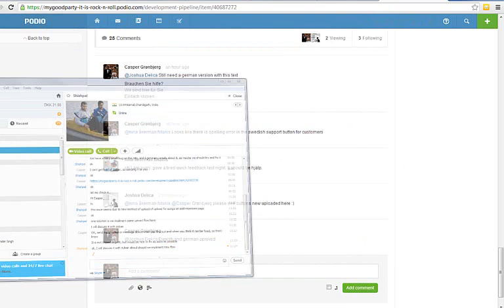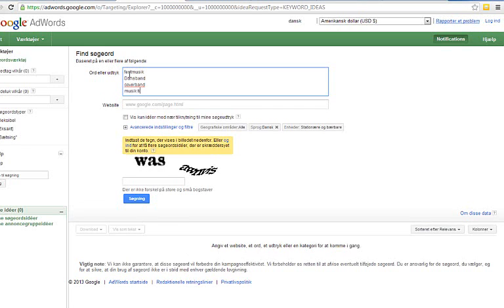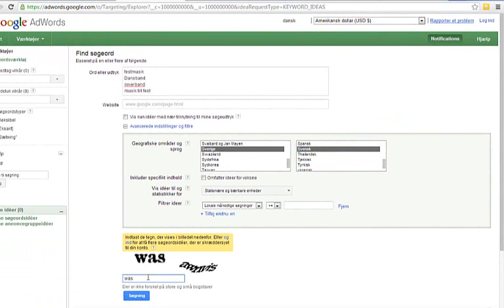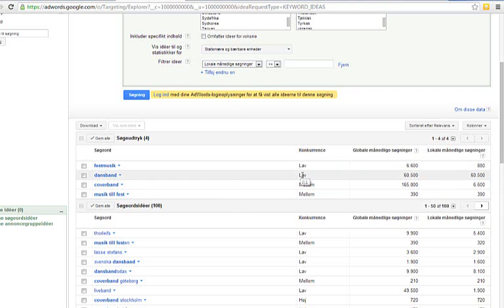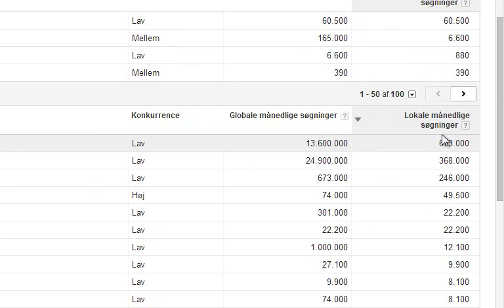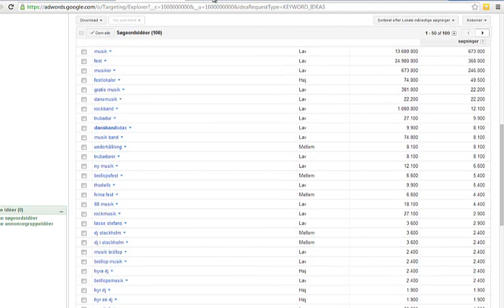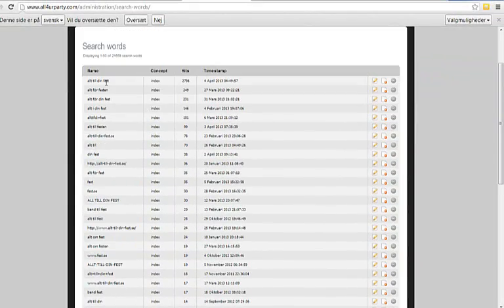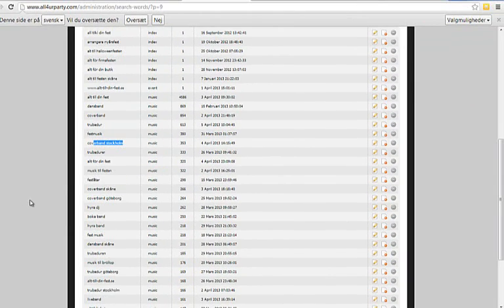nina789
Sådan finder du flere søgeord